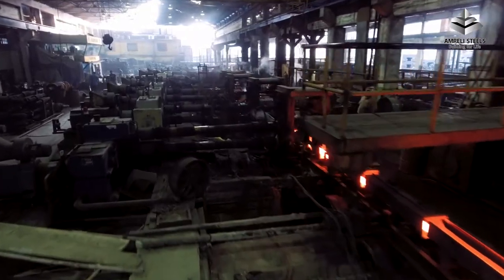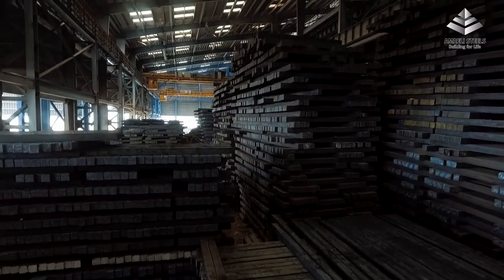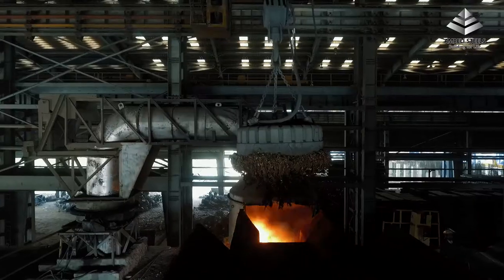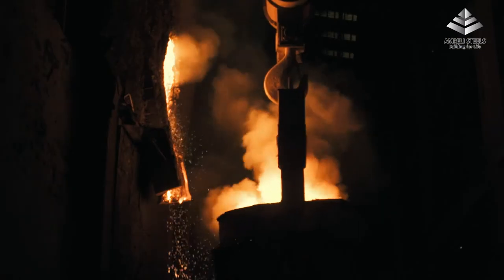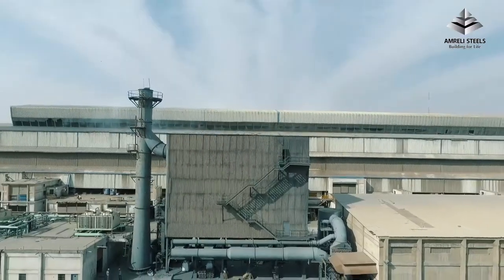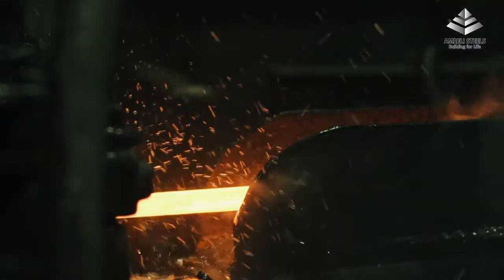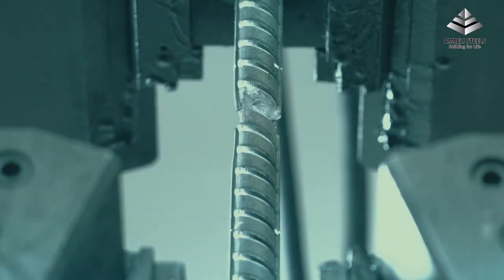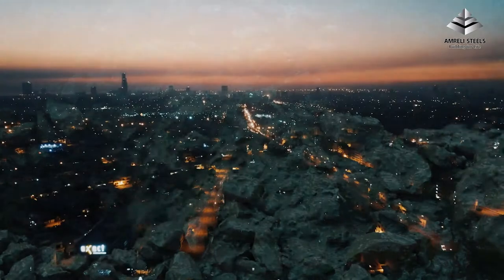Steel Manufacturing Process | Amreli Steels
Visualize and learn how steel rebars are made by Pakistan's Steel Industry's unprecedented leader Amreli Steels through this factory tour.